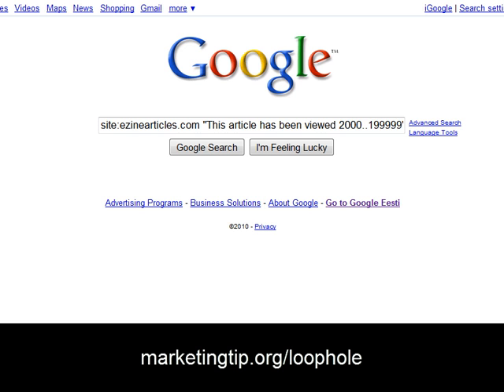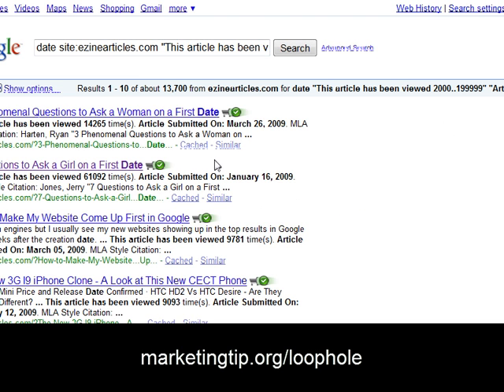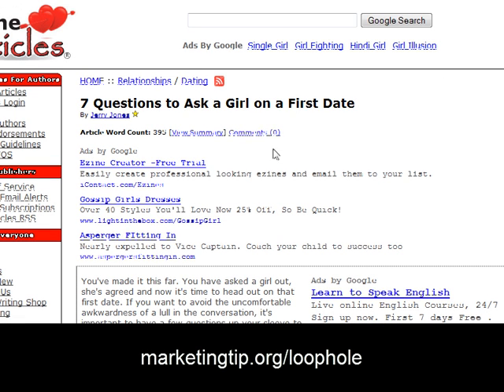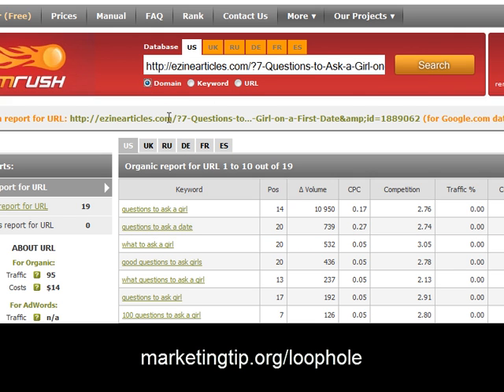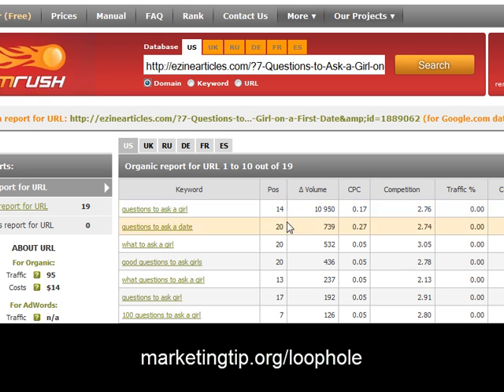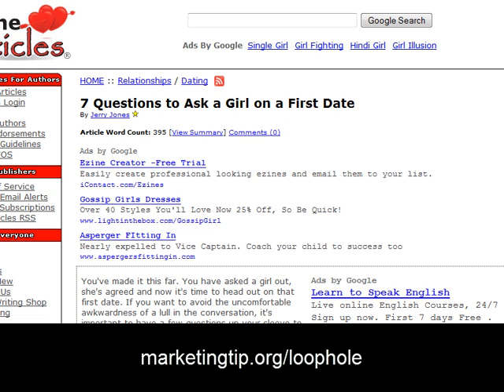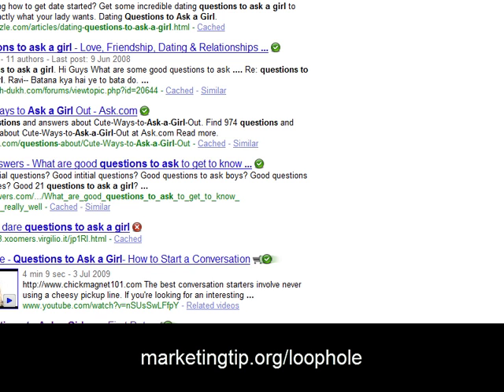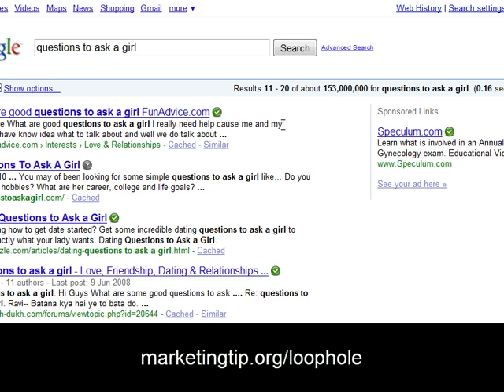Google Keywords - How To Find The Best Keywords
to get the entire URL string we use in this video to harvest the highest traffic articles for any niche...and locate the best Google keywords in the process.